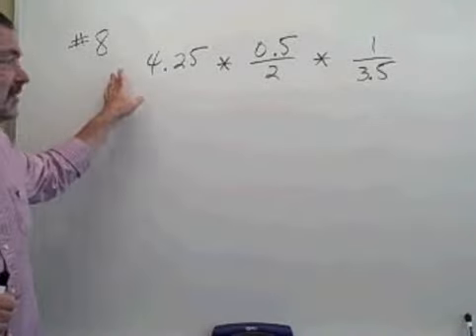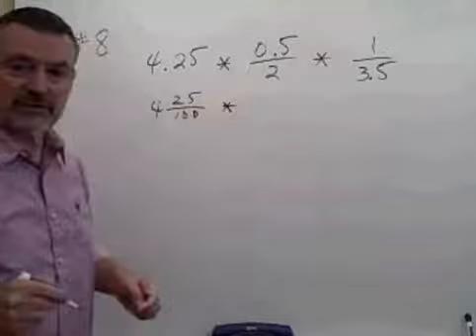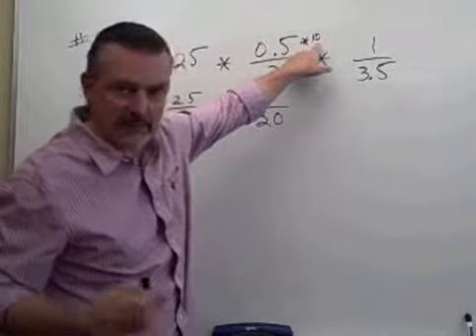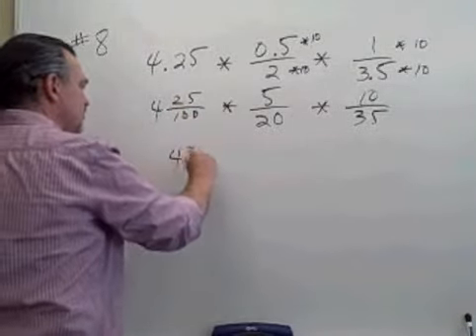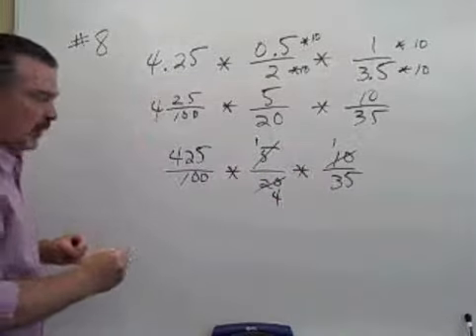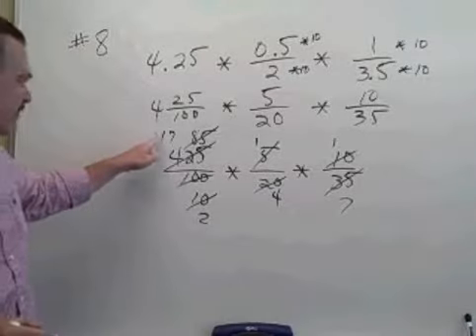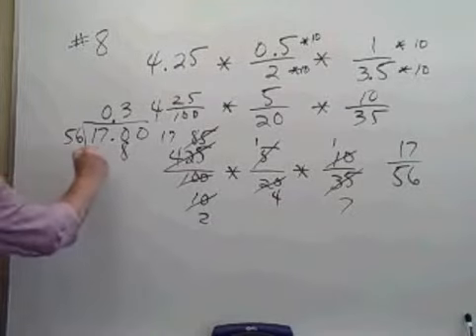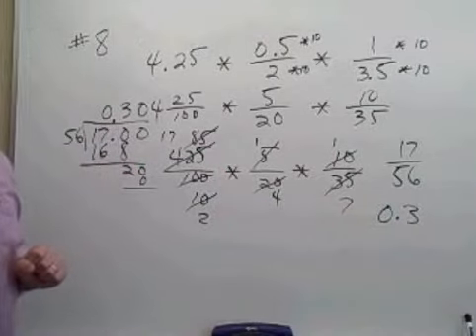Math 135 Ex I Rev #08.wmv